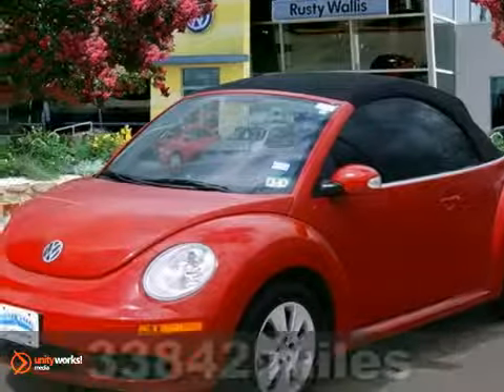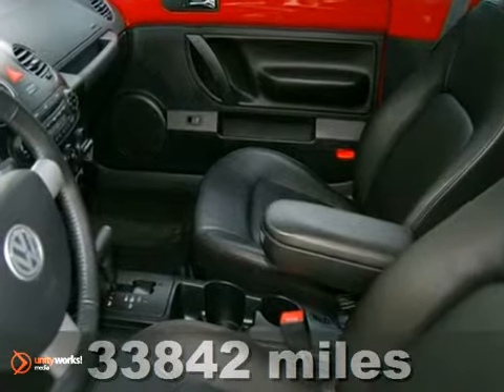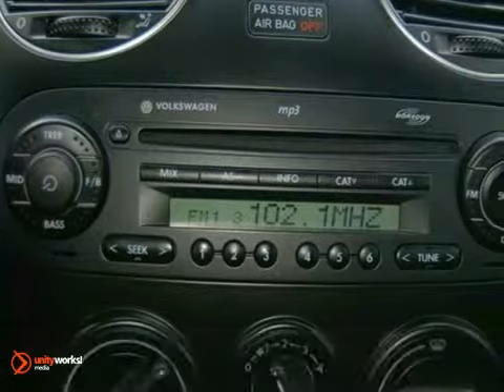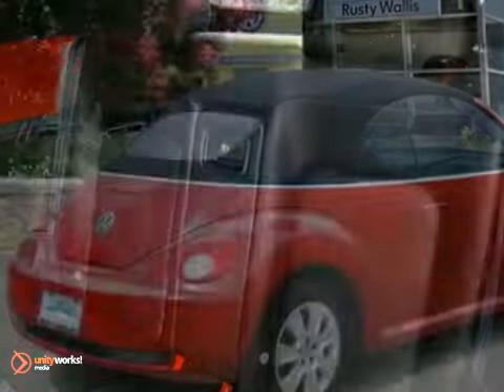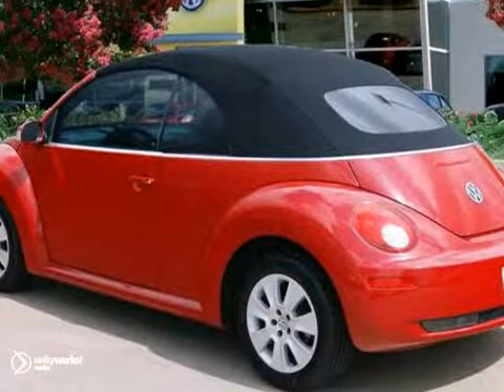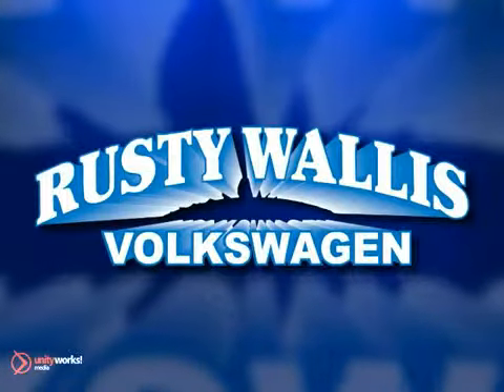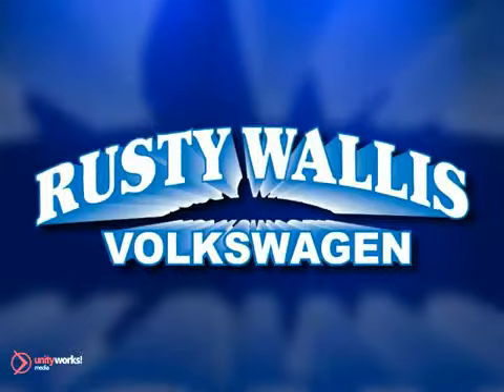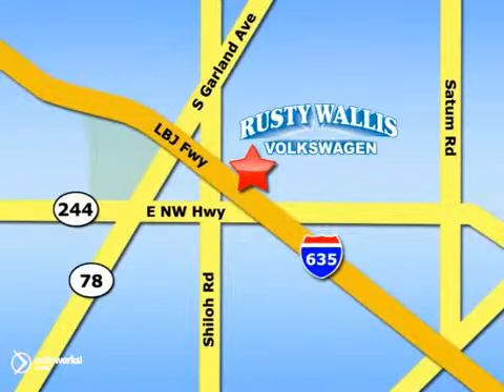2009 Volkswagen New Beetle P4683 in Dallas TX Garland, TX - SOLD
SOLD - If you are looking for real value on a great used car, Rusty Wallis VW invites you to call and make an appointment to view this 2009 Volkswagen New Beetle, stock# P4683. We are conveniently located near Dallas TX Garland, TX and known for our great selection, reliability and quality. Call to take a look at this 2009 Volkswagen New Beetle today.

12635 LBJ Freeway
Dallas TX Garland TX, 75041